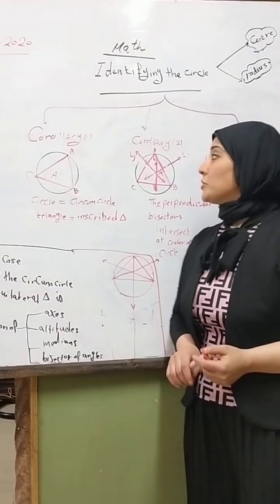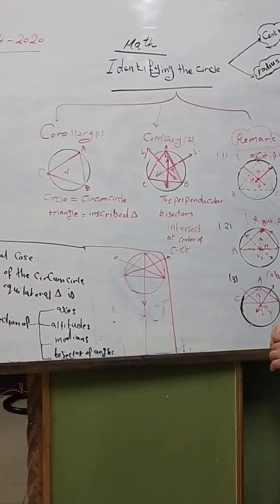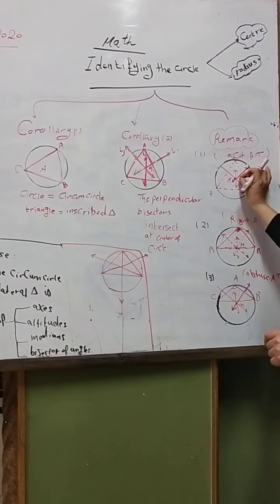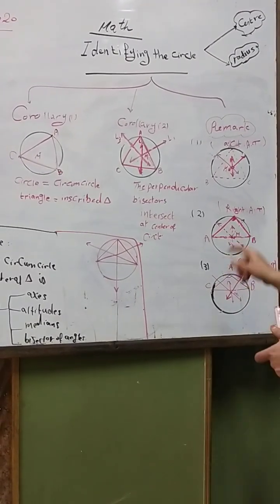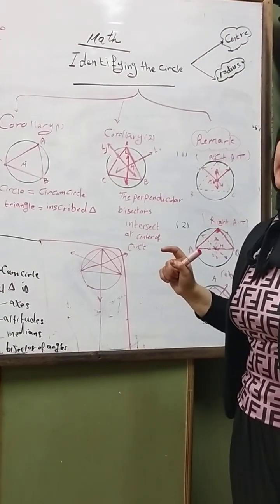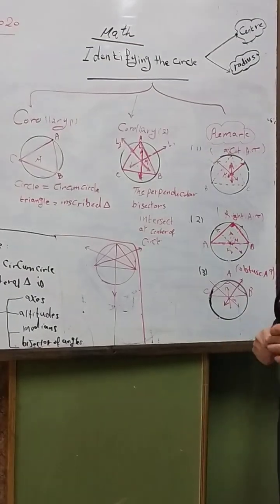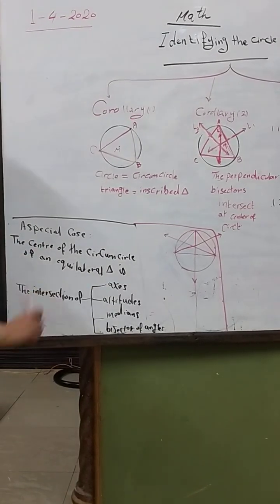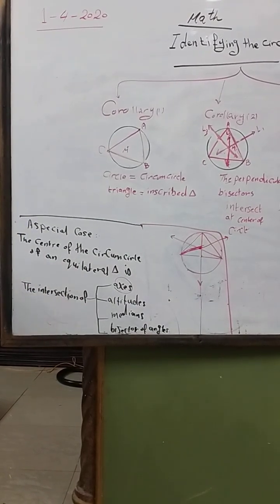٢٠ مارس ٢٠٢٣(1)